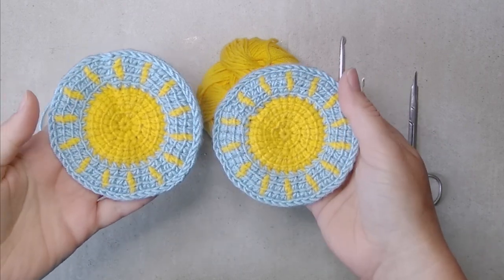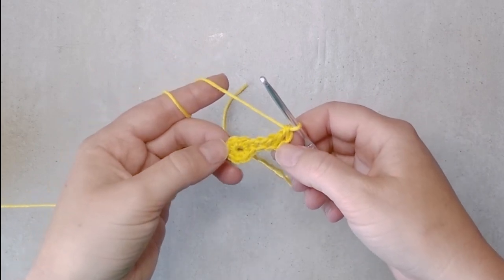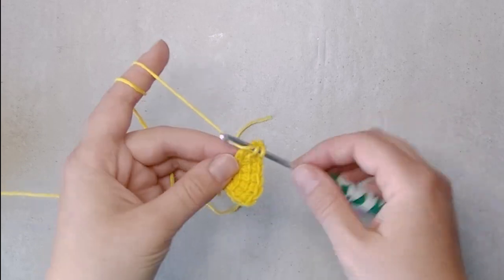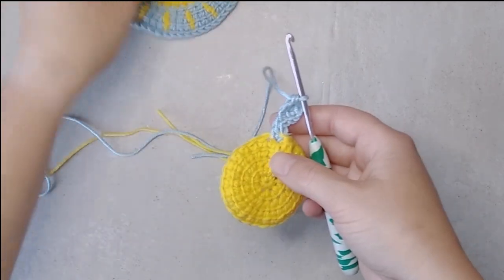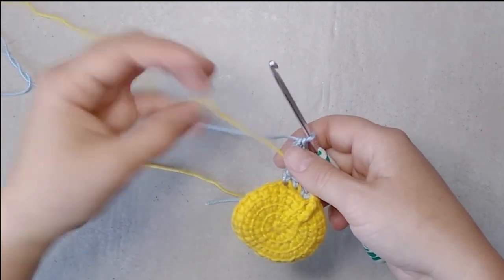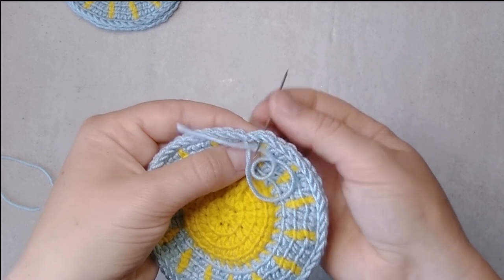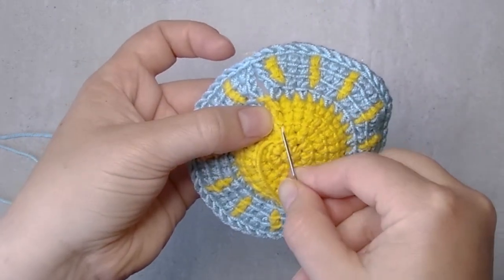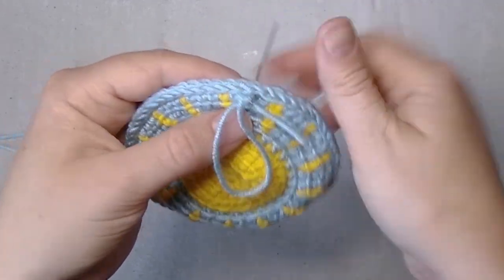Little sun coaster - summery Tunisian crochet circle pattern [CC]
Make a pretty coaster and learn colorwork techniques in Tunisian crochet with this fun little pattern.
You could make a set of coasters for loved ones, or some of these sun coasters for a housewarming gift, or even for yourself, to put a glass of lemonade on.
The pattern is quick, easy, and you can even use your regular hooks.
You will need 5-6 grams or about 12-15 meters of 3-ply or 4-ply cotton yarn (the thinner kind, size 2, not the kind for making dishcloths), scissors and tapestry needle for weaving in ends.

The finished coaster measures about 8.5 cm or 3 1/4 inches in diameter.
The PDF pattern includes step-by-step photos of the process and is available on a "pay what you can" basis.
You can also add the pattern to your Ravelry library and make a project page in your notebook, or check out the beautiful projects that others have made using this pattern.
More of my patterns:
Warning! The new Ravelry theme is known to induce migraines. Proceed with caution. You can find the pattern here:
Timestamps:
Introduction/Materials      0:08
Foundation                          0:55
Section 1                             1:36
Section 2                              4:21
Finishing off                        8:27
Copyright reserved for this video and pattern @ Andrea Crețu
You may do what you want with the products you create based on this pattern. Mentioning the pattern and designer when you sell a product is welcome, but not mandatory.
You may not, on the other hand, distribute this pattern or video or parts of them, either with attribution, or without, as derivatives or under your name. You also may not host CALs and give advice about this pattern without my permission.
Please share the pattern and video using the original links only.